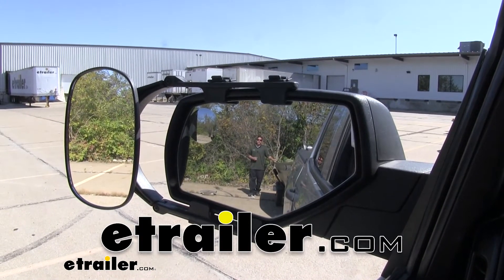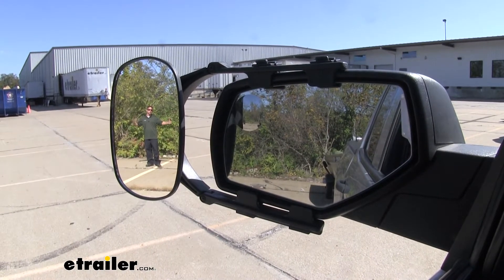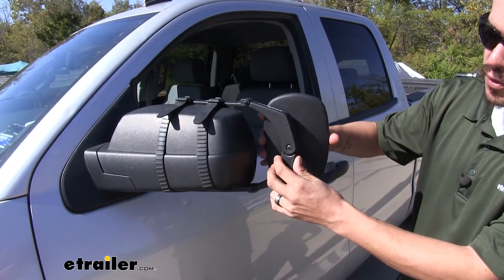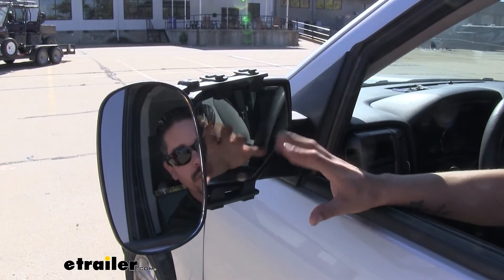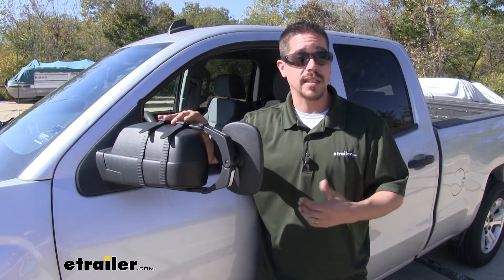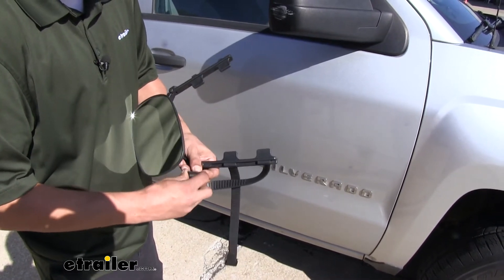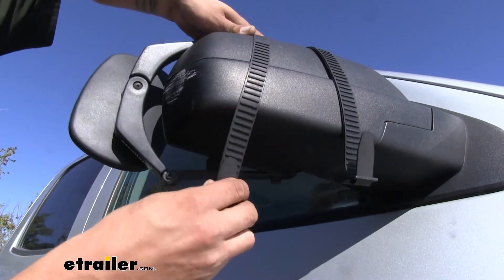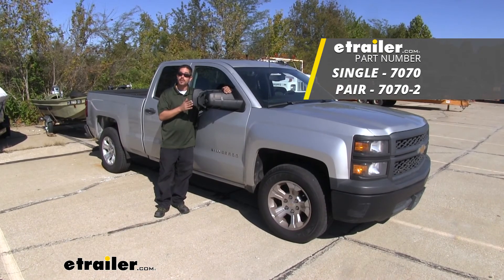etrailer | Setting up the CIPA Universal Towing Mirror on a 2014 Chevrolet Silverado 1500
Hey everybody. Rob here at etrailer.com. And today we're going to be taking a look at the CIPA universal clip-on towing mirror on our 2014 Chevrolet Silverado 1500. Now, here I am at the back of my trailer. Now you can see me pretty well in our factory mirror, but the problem arises whenever we step away. And I go into further out, maybe into another lane.

But that's where our towing mirror is going to help us out. Whether we're driving down the highway, towing our trailer, pulling up to the campgrounds or whatever we're doing, having a towing mirror is just going to make it a lot easier for us to get down the road, because we'll have a lot wider field of view. That way, not only can we see our tires when we're going around and turning our trailer, but it'll make it easier just to see all the things around us and give us a little bit more confidence when we're going down the road.Now, the way our towing mirror is going to give us that extended field of view, it's because it's actually going to attach to our factory mirror and give us quite a large mirror outside of that. Now we do have the option of having an up and down so we can have a nice vertical view, or if we need more of a wide-angle view, we can turn the entire mirror to the side. And because the mirror is going to be attached to a ball and socket right here on the end of the arms, we're going to be able to adjust that mirror in a full 360-degree rotation.

So no matter where we're at or how big of a trailer we have, we can get that angle adjusted to get that perfect view. Now, the mirror itself is going to be held on by these rubber straps.Now these are going to give a nice firm grip to your mirror, but at the same time, it's going to protect it and make sure we're not going to get any scratches, because I knew some trucks do have the painted caps on them. So we're not going to have to worry about that. Now the arms of our mirrors may have these tabs and those are going to fit right in between the mirror housing and the glass itself. But we don't have to worry about any kind of interference because we're still going to be able to adjust our mirror.

So we make sure we do see what's behind us and get that perfect angle. We don't have to worry about the arms hitting the glass, as you can see, we can still make adjustments all the way up, down, left and right, and even diagonally. Now, one of my favorite things about these mirrors is the fact that they have a universal design.So if you have several different vehicles that you tow within your family, chances are they might fit that as well. Now they are going to come as a set. So we're going to get the driver's side and the passenger side, and it's extremely easy to get them installed.

In fact, let's go ahead and put the passenger side on together. And the first thing we want to do is grab our mirror, go ahead and open up the arms, nice and wide, flip them over. And you'll notice all the arms are going to have these little tabs. Now these tabs, you need to fit in between the housing of the mirror itself and the mirror glass. Now I do suggest that you kind of loosen these up. You don't have to loosen them up all the way, but I'd like to give myself quite a bit of slack because I can make the adjustments and tighten them up later but I like to make them nice and loose so I know they're going to fit and it's just easier to tighten them than it is to loosen them once they're on the truck.Just feed the strap through to lengthen it. We want to make sure these tabs fit on the mirror there. So we'll take our mirror and then slide those tabs right around the housing and you kind of want to just hold it with your hand for now. So we can come over the other side and grab the straps. Down at the bottom of the arm, you'll notice that they got these little tabs and the square hole on the strap is going to hook onto it. So again you just want to hold it with your hand and we'll get one loosely in place so we know that our mirror won't fall off. We can see it's a little bit loose. So I'm going to shorten the strap up so there's a little bit more attention on it. Lengthen it a bit and then we get the second one hooked on. With